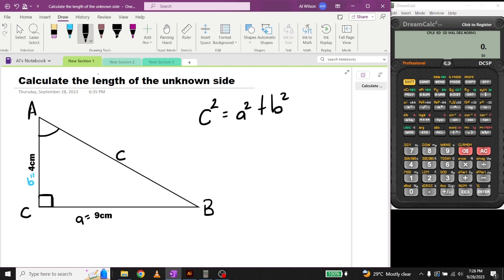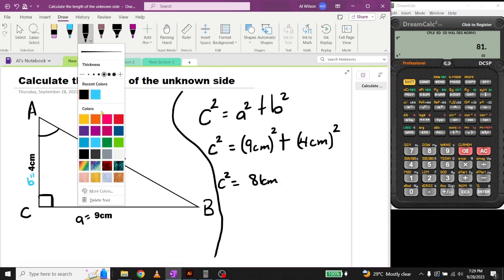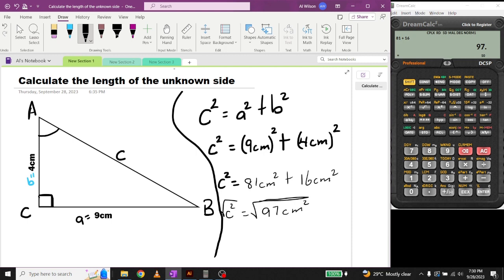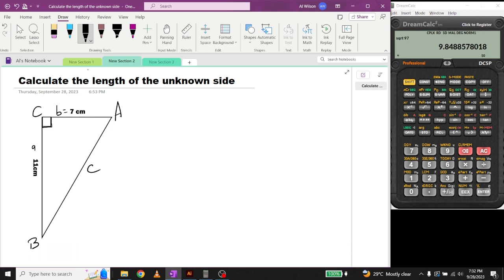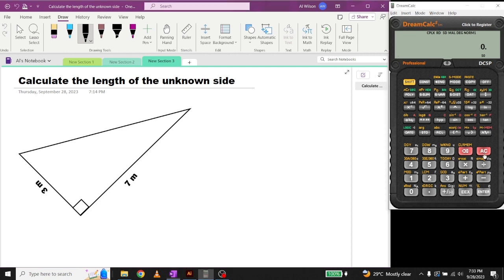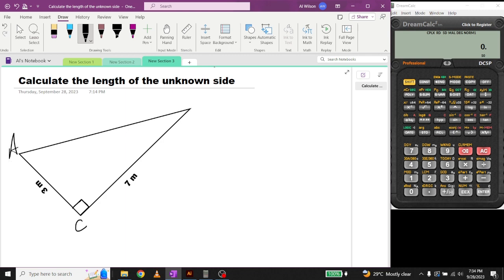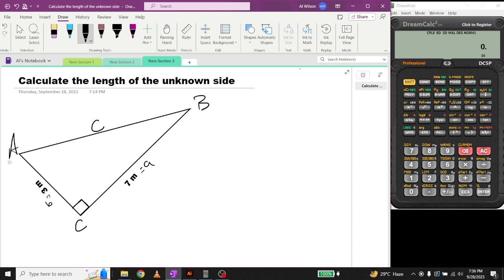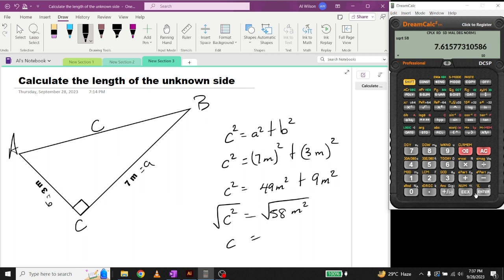Pythagoras Theorem 1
Learn the basics of Pythagoras' Theorem